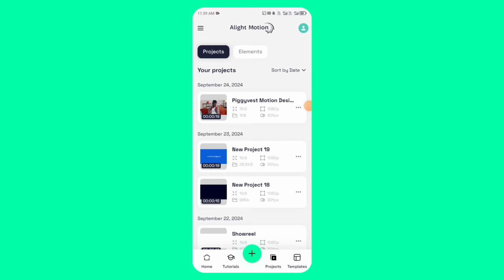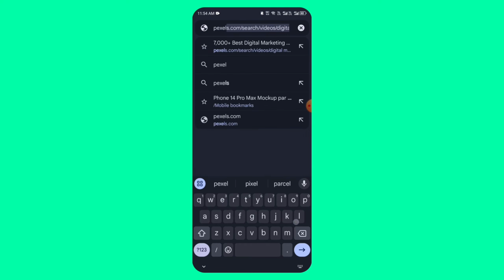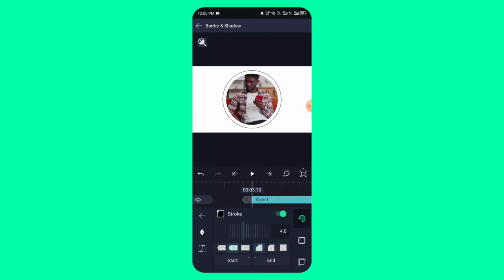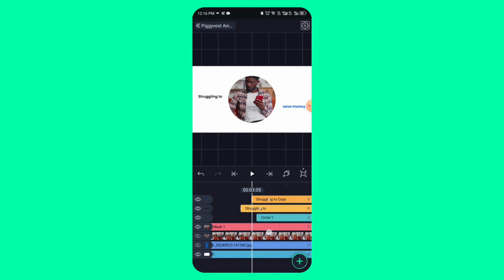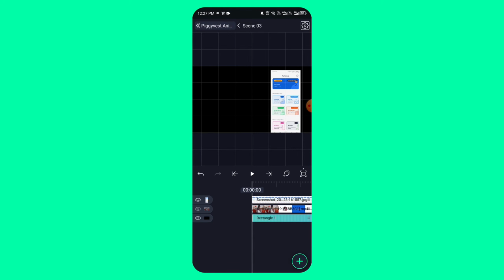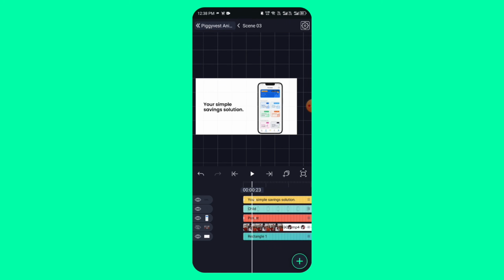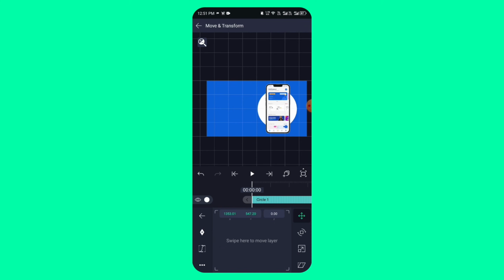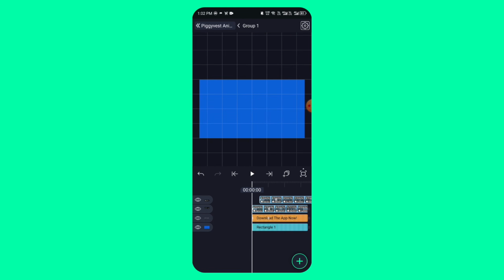How to Create Professional Motion Designs Using Only Your Smartphone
Most people believe that the only way to create stunning motion design for a Fintech company is through advanced tools like After Effects or Premiere Pro. But what if I told you there's another way to achieve professional results? In this video, I’ll show you how I created a captivating motion design for Piggyvest using just my smartphone and the Alight Motion app. Yes, you heard that right—just my phone!

This step-by-step tutorial covers everything from scriptwriting to design and animation, giving you a detailed breakdown of how I brought the Piggyvest project to life. Whether you're a beginner or an experienced motion designer, this tutorial is packed with tips and techniques that will elevate your skills. Here's what you can expect to learn:

1. What motion design really is and how it works.

2. How to plan and prep before starting any motion design project.

3. Where to find high-quality resources for your projects.

4. Do’s and Don’ts when using Alight Motion.

5. How I animated the Piggyvest project, with a detailed walk-through of my creative process.
Bonus tips to make your animations stand out!

No second of this video is worth skipping—trust me! Each moment is packed with insights and actionable steps you can apply right away. I promise you’ll enjoy every bit of it, and it’s definitely not your average, boring tutorial.

Grab your smartphone—whether you’re on iPhone or Android—download Alight Motion, and let's create something mind-blowing together!

Don’t forget to:

• Like this video to support more awesome tutorials like this.

• Share it with anyone who’s interested in creating motion design using just their smartphone.

• Drop a comment if you found the tutorial helpful and let me know if you have any questions—I’ll be happy to answer them!

I can’t wait to see you in the next tutorial! Let’s create more amazing motion designs together!